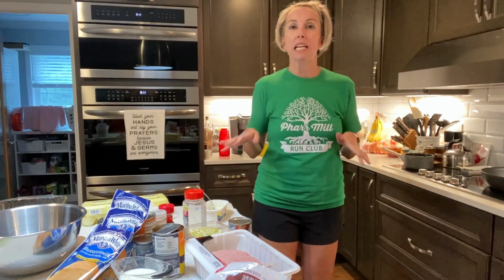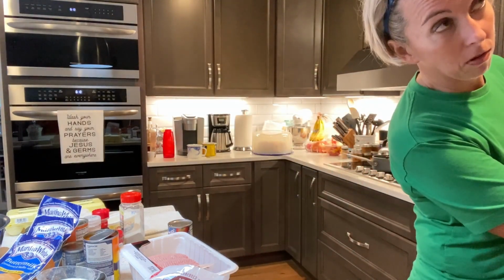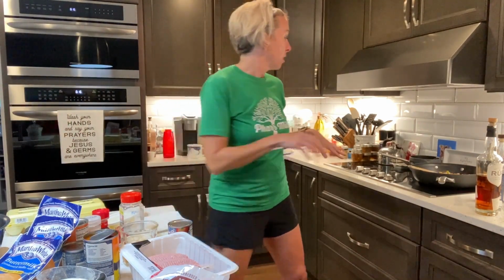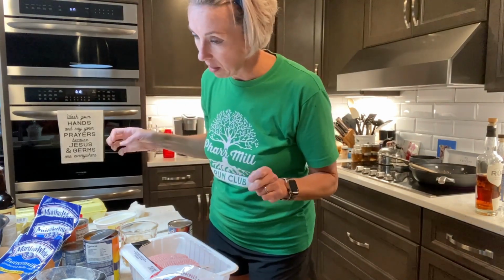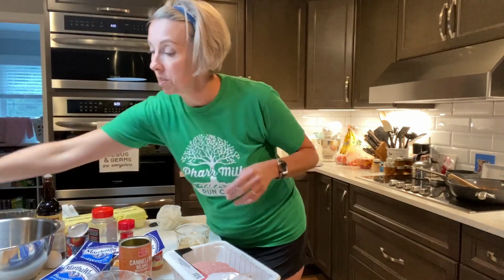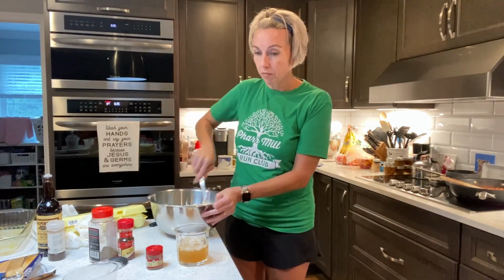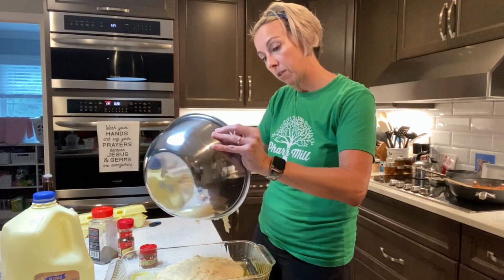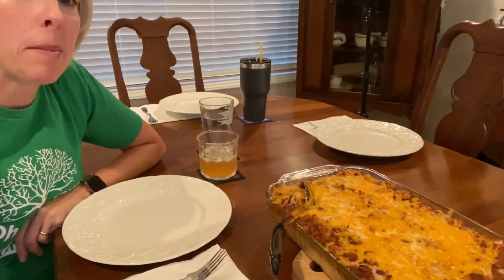Tex-Mex Turkey Cornbread Casserole | My Kitchen! My Rules!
Hey friends! Listen, I was hankerin’ for a yummy southern casserole, and sometimes when you’re really hungry and want a big-ole-bowl of comfort food, your Baptist Church baking pan is the route to filling up that tummy.

This recipe is gonna make ya wanna kick up your heels Tex-Mex style, although for a short time because you’ll be so full, you will be looking to snuggle up somewhere.  Right, so let’s get one thing straight - cornbread is a little bit of Heaven on Earth — and today’s recipe has the cornbread baked IN the mixture. Baked in!

So if you’re on the prowl for a cozy meal that takes a jiffy to make, here you are! You’re Welcome!

Shatter the HGTV-induced veneer of real estate, and celebrate the challenges of working in this wild, wacky business.